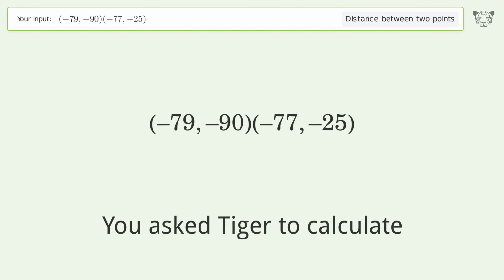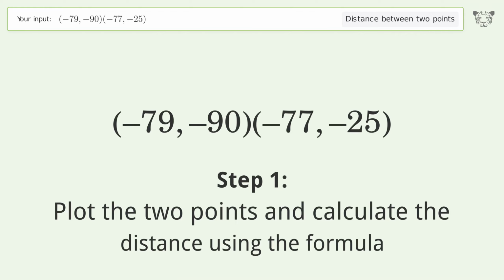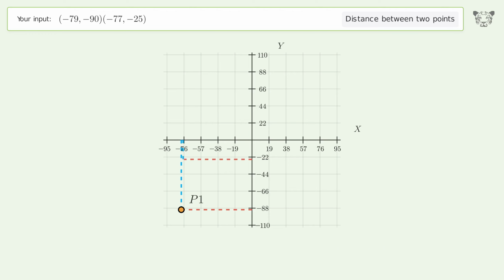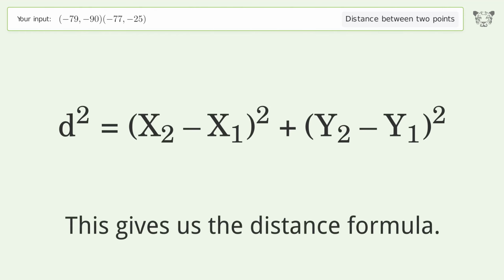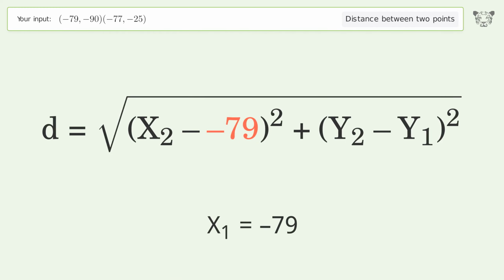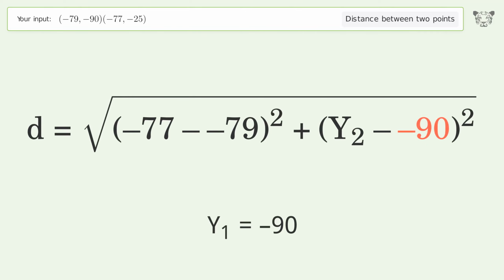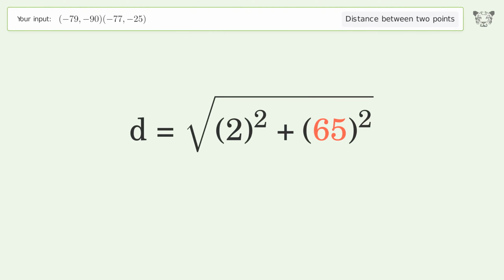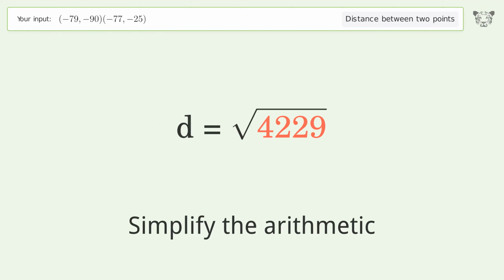Find the distance between two points p1 (-79,-90) and p2 (-77,-25): Step-by-Step Video Solution